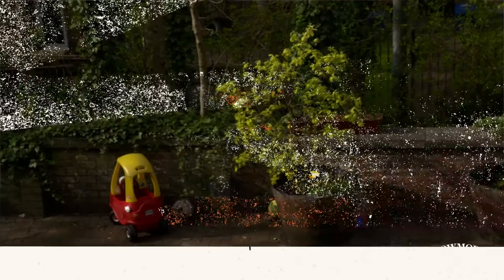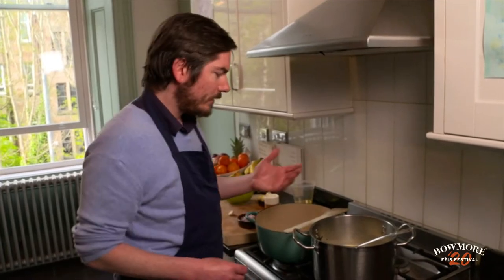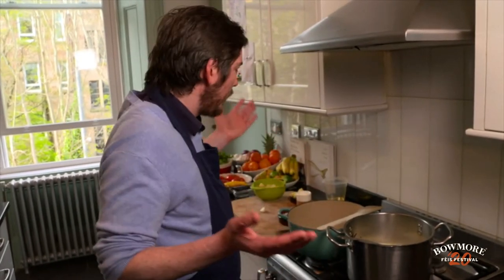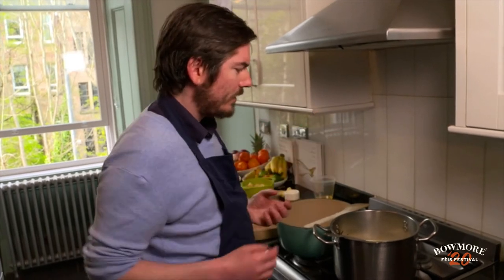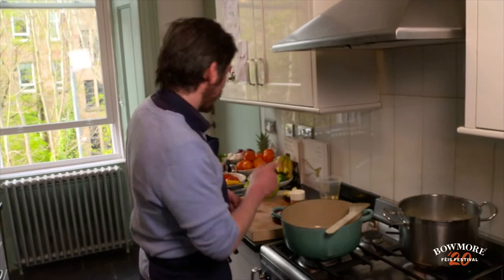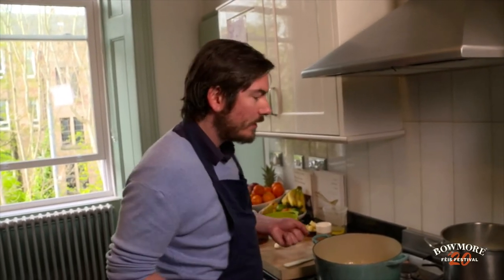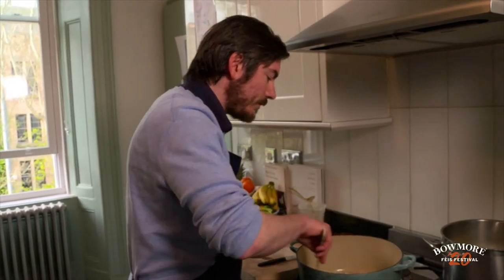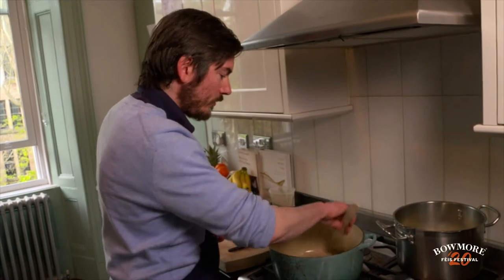COOK-ALONG WITH PETER MCKENNA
Join Peter McKenna for a cook-along to show you how to cook the classic Scottish Cullen Skink.

Ingredients:
2 Smoked Haddock
1 Shallot
1/2 Leek
1 Clove Garlic
2 Potatoes
1 Bay Leaf
700ml Milk
1tbsp Oil